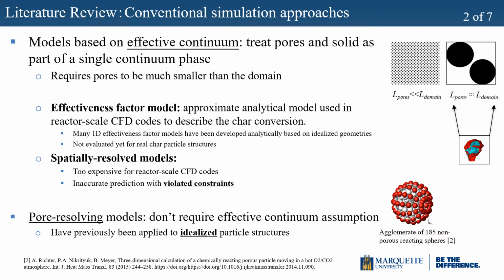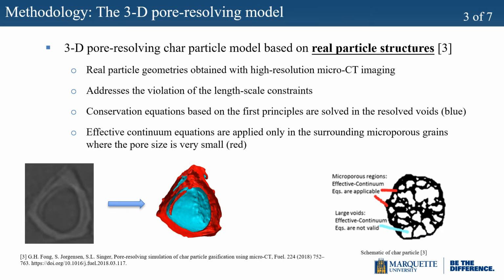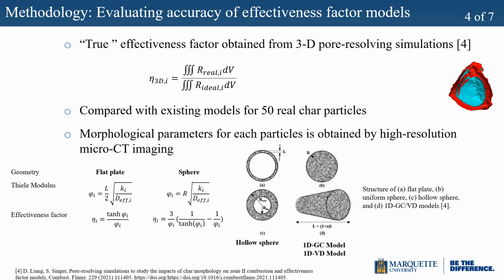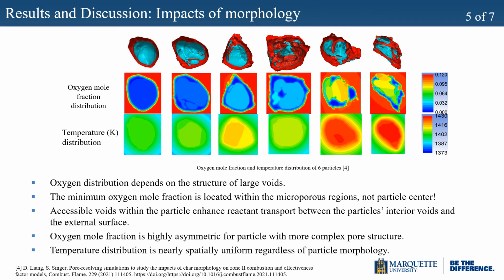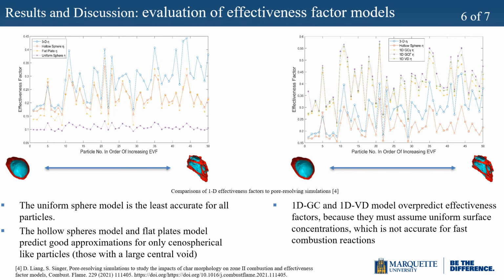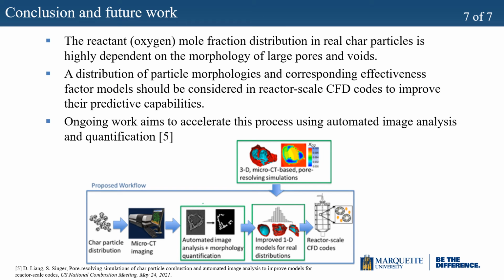2021 MEEN Poster Conference by Dongyu Liang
Title: Pore-resolving simulations to study the impacts of char morphology on zone II combustion and effectiveness factor models